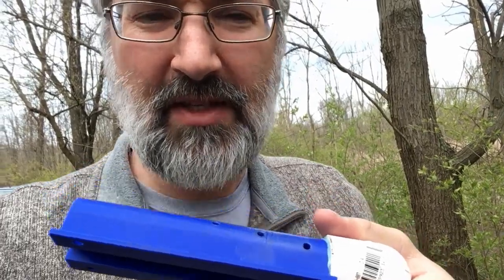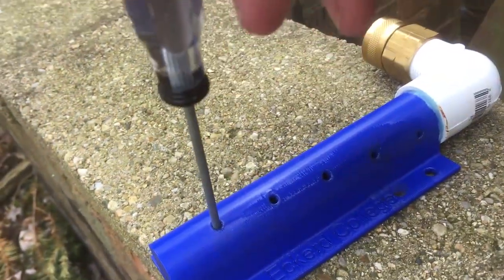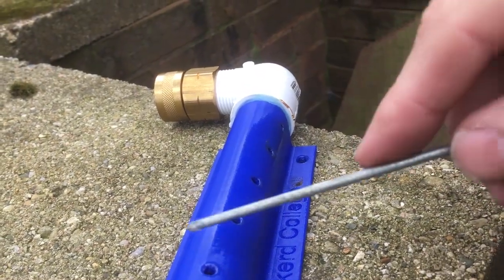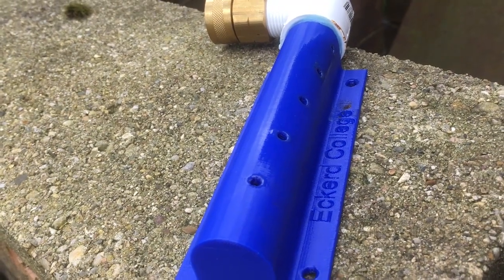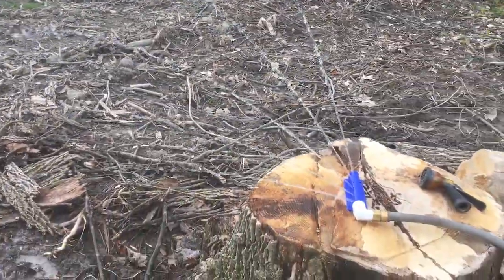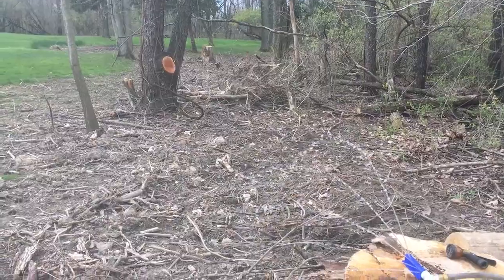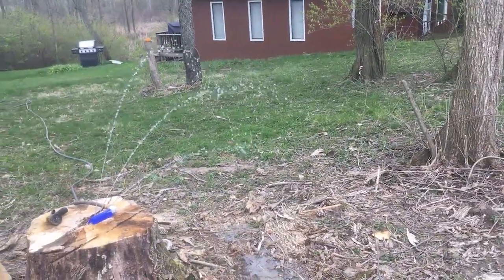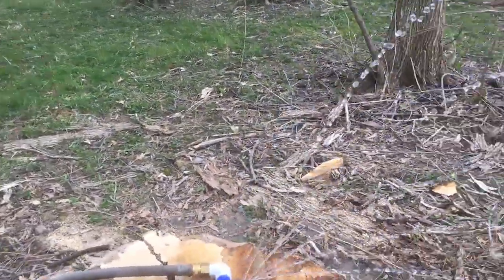Physics Water Sprinkler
In todays episode we consider the sprinkler of physics.  It's projectile motion of water launched a different angles.